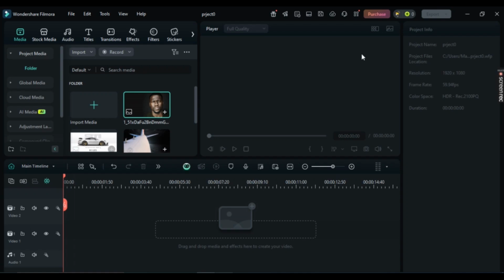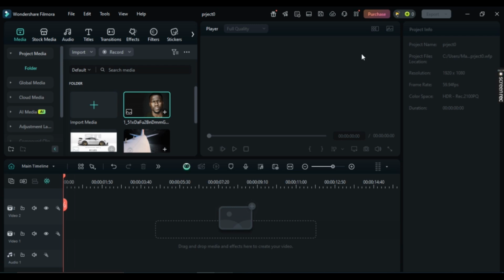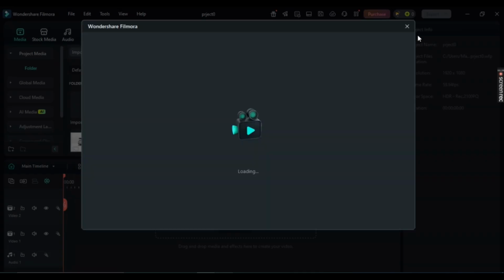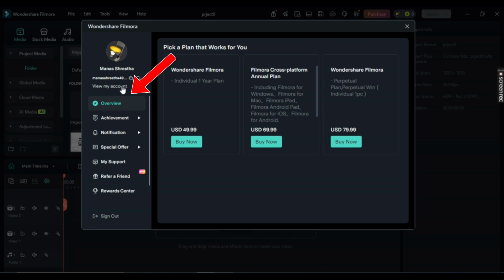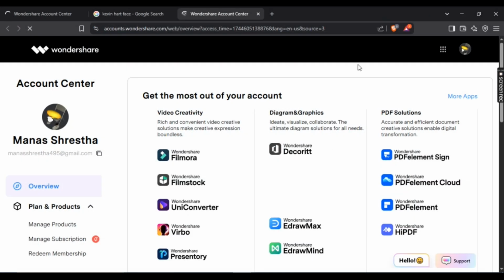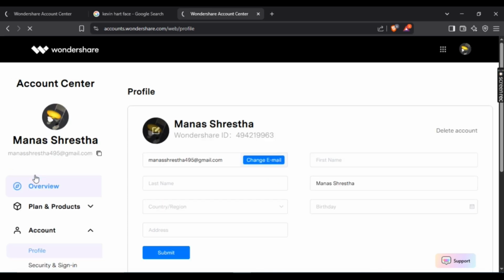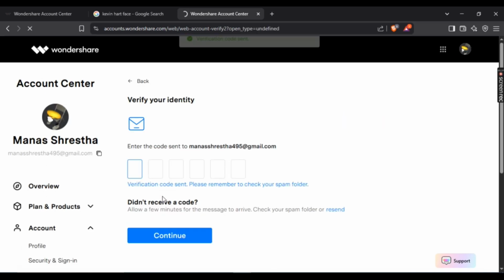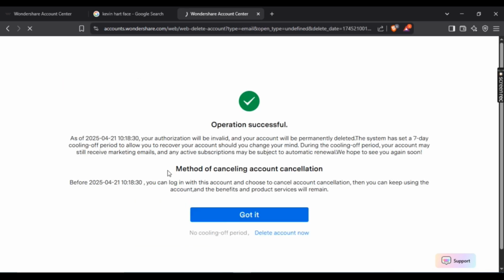How to Delete Your Filmora Account 2025?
Want to delete your Filmora account? Follow this easy guide to permanently remove your account and all associated data from Wondershare Filmora.
Quick, straightforward steps with no hassle!